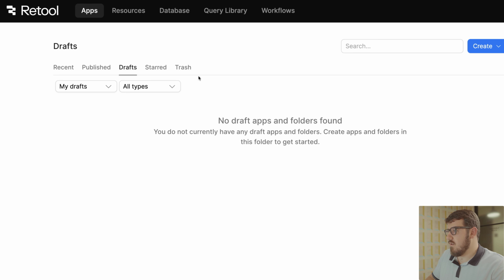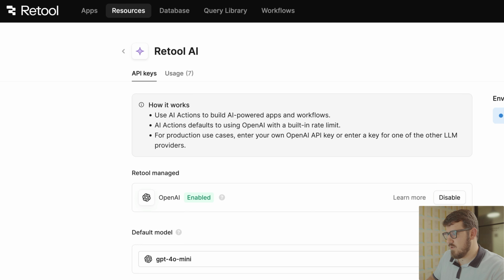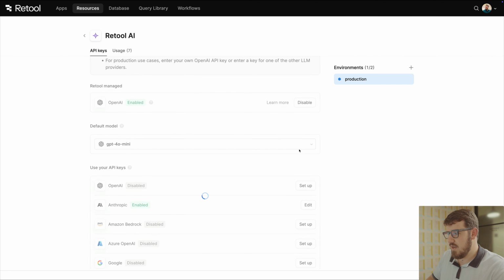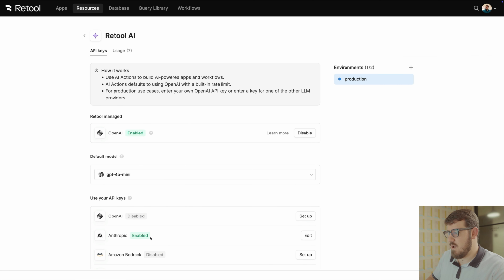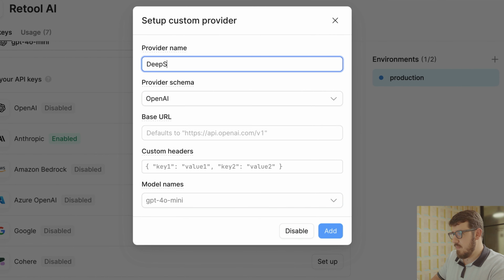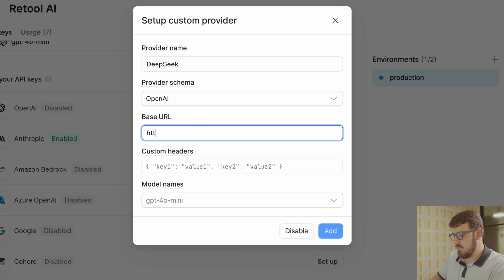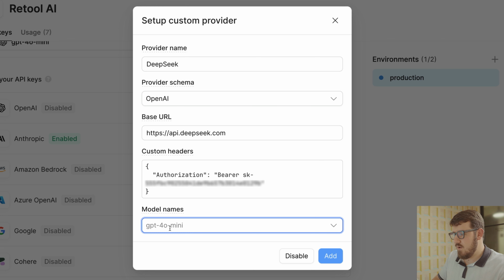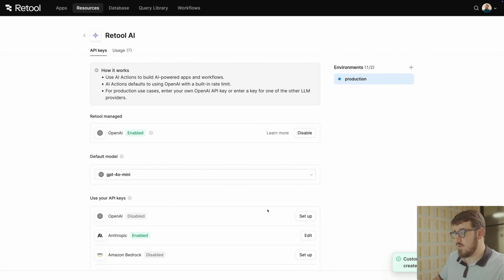How to add an AI provider to Retool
In this video, we show you how to use Retool's native integrations with LLM providers like OpenAI, Anthropic, and Google to add AI to your apps and workflows. We also explore how to use any custom provider like DeepSeek, OpenRouter and more, right inside of Retool.